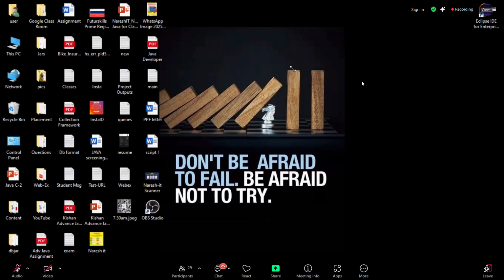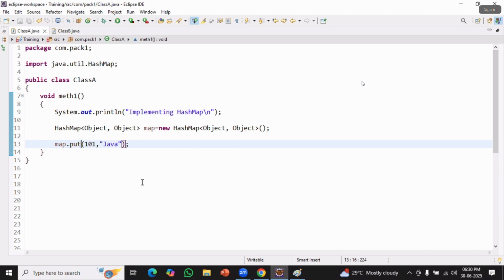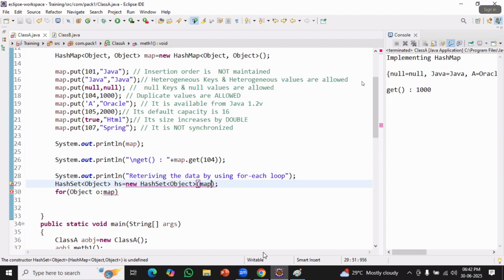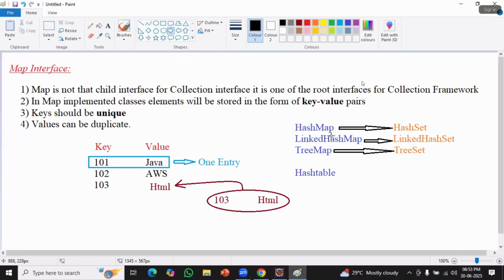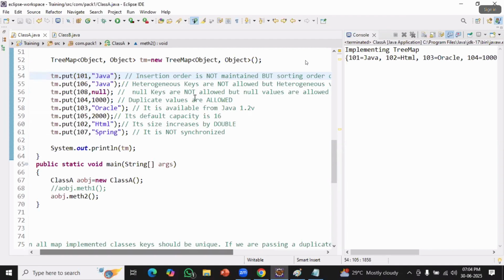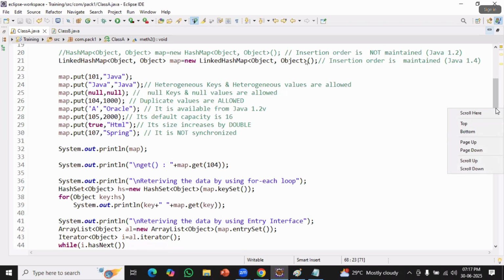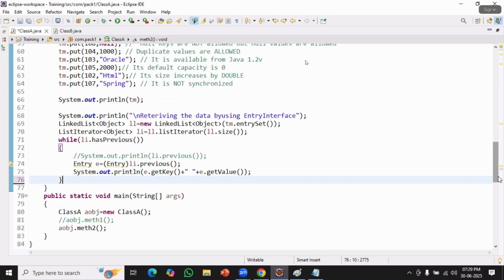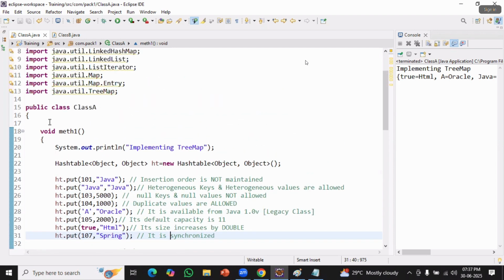Collection Framework Day-6 (30/06/2025)